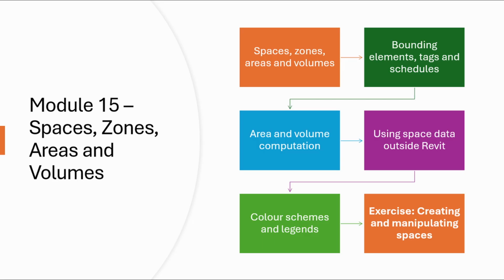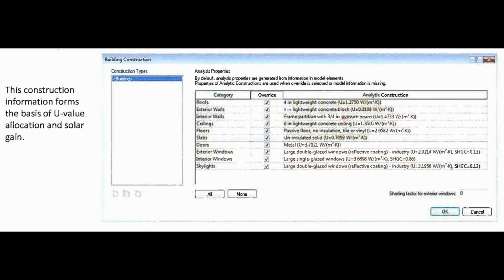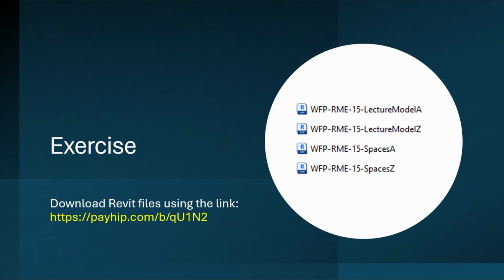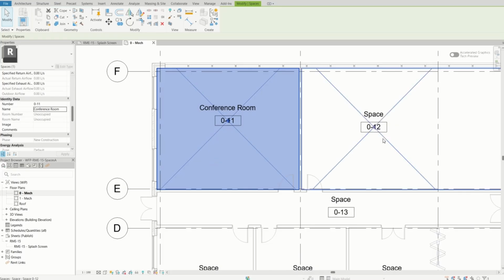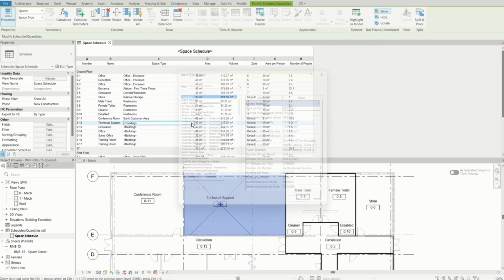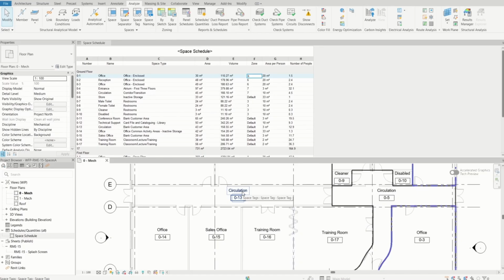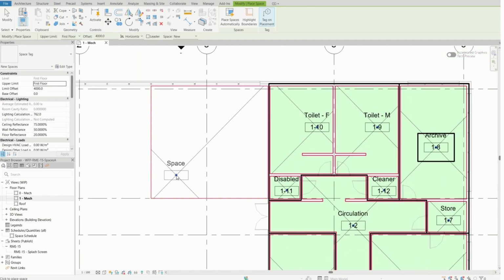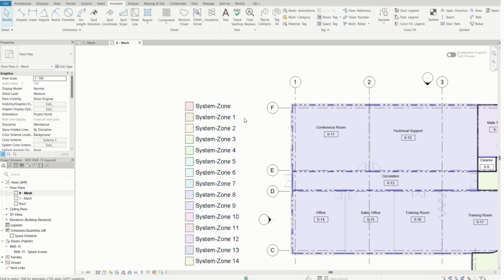How to Create & manipulate Spaces ,Zones ,Areas and Volumes in Revit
These tools form the backbone of early stage building services design, allowing us to define usable areas, calculate volumes, assign environmental data, and prepare models for energy analysis.
By the end of this module, you’ll understand how these elements behave, how they interact with the model, and how to use them to extract meaningful design information